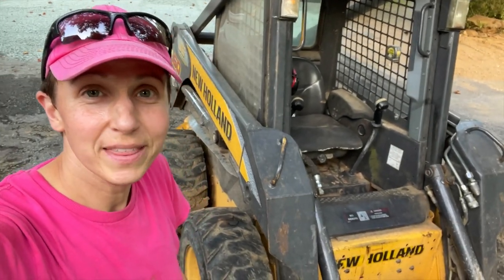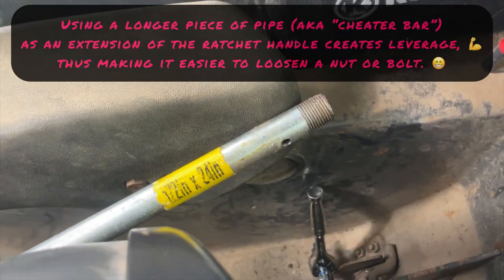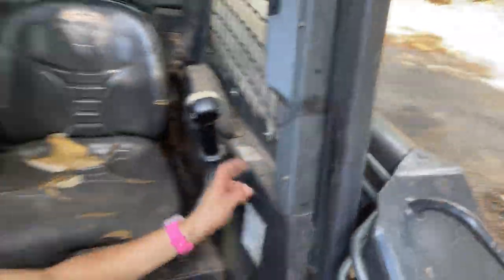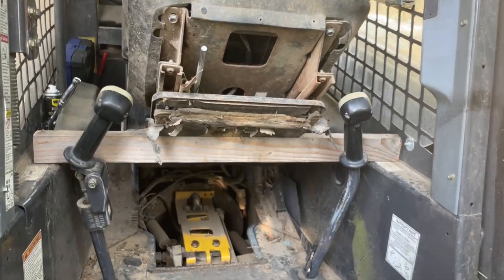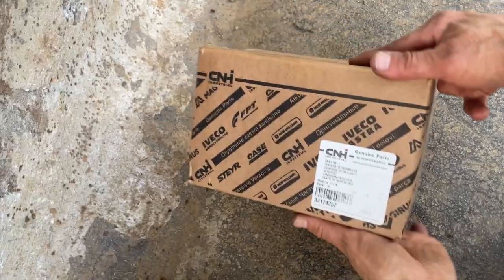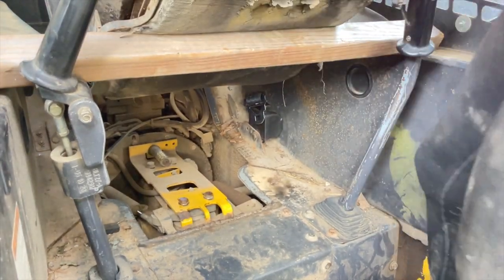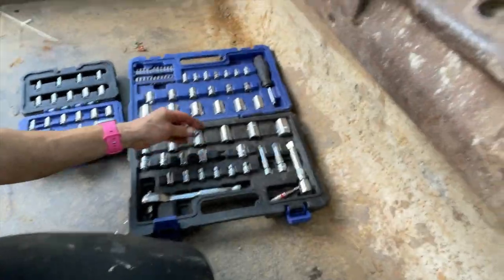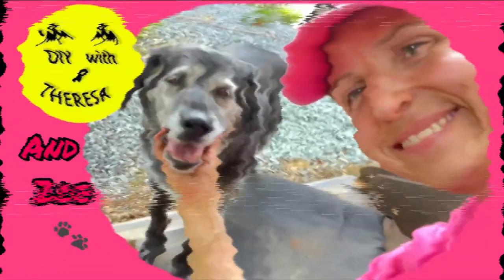Seat belt replacement on New Holland L160 skid loader | Easy fix to blinking light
In this video, we replace the seat belt in a New Holland L160 skid loader.
This fixed the problem of the loader not starting because the seat belt sensor has not been working properly for the past few years.

My favorite pocket knife

Oakley Quarter Jacket safety sunglasses (for kids or a SMALL adult face like mine) 🙂

I am not a professional / licensed mechanic.
By sharing my own experience, I hope to help you have a successful DIY project!
* DWT is not responsible for any accidents or mishaps of your project. *
* If you don't feel comfortable with any project, you should contact a professional. *
* Always wear Personal Protective Equipment * Chock the wheels *
* Use your best judgment regarding your own personal safety *
* Have FUN * Celebrate your success * Help someone else *